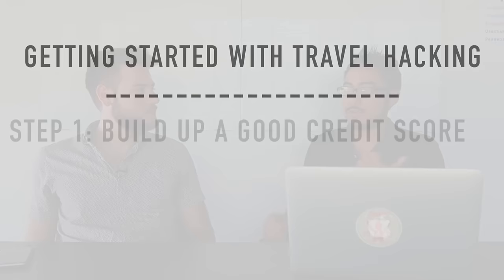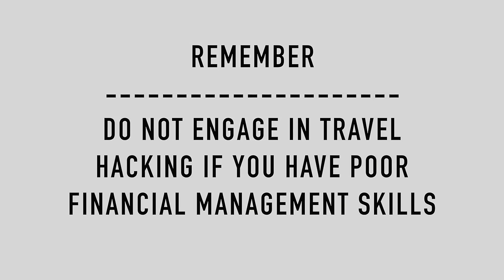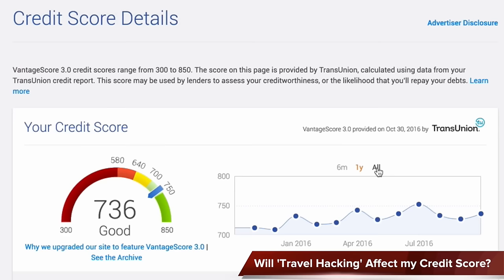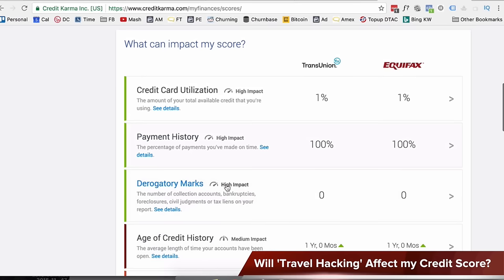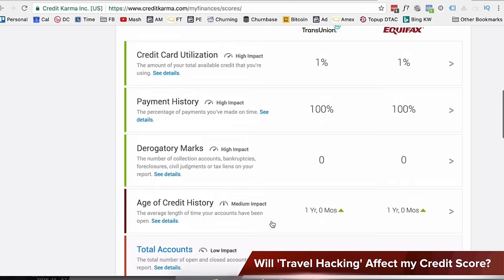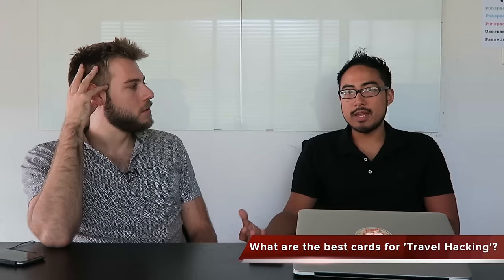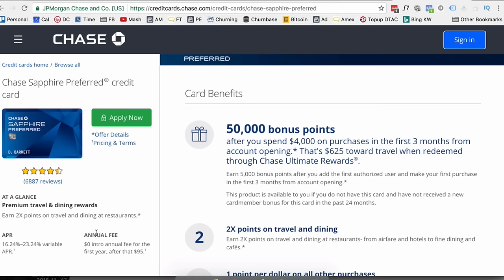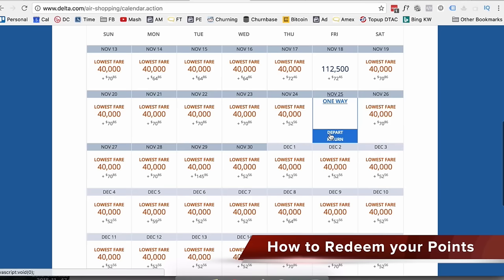TRAVEL HACKING 101: HOW TO FLY FOR FREE (MASTERCLASS WITH DEREK PANKAEW)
CLICK BELOW TO CHECK OUT DEREK'S GUIDE

Today I'm sitting down with Derek Pankaew an expert on Travel Hacking who's here to show us how to literally fly for free using credit card reward points.

Topics covered include:
1. How Travel Hacking works
2. How to Get Started
3. Credit Scores: what credit do you need and how does travel hacking affect your credit rating
3. The best card to use for travel hacking in the US
4. How to redeem flights using the points you earn

My Essential Equipment

Canon G7X
Canon 70D SLR
Sony FDR-X1000V/W 4K Action Cam
Joby GorillaPod SLR Zoom
Manfrotto Tripod
Rode Video Mic Pro

Love what I'm doing? Make a pledge